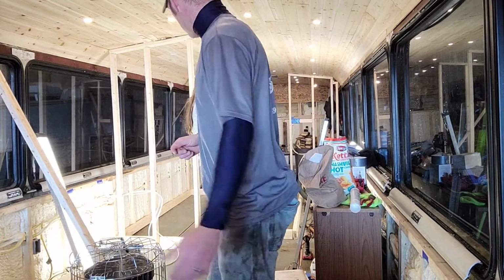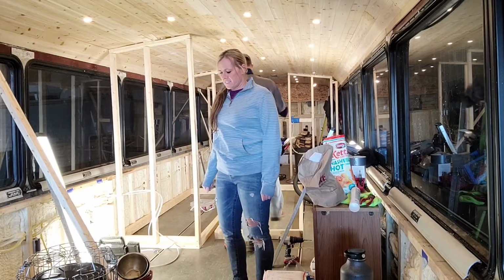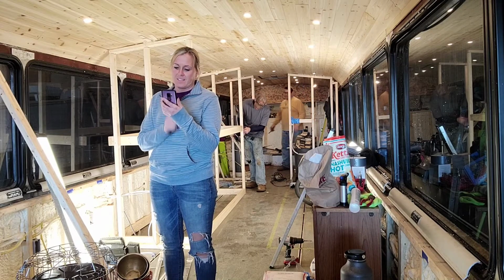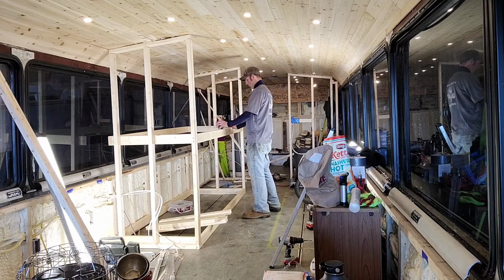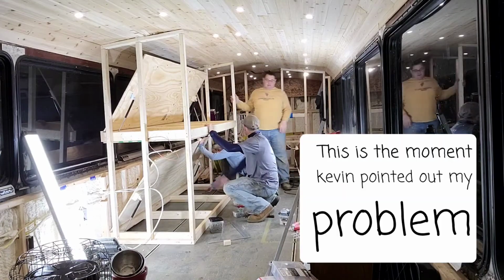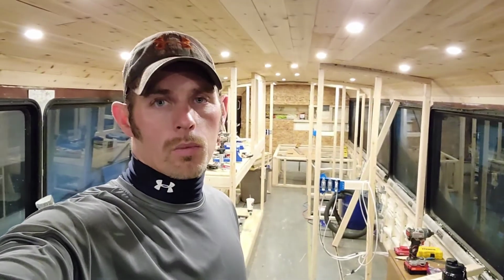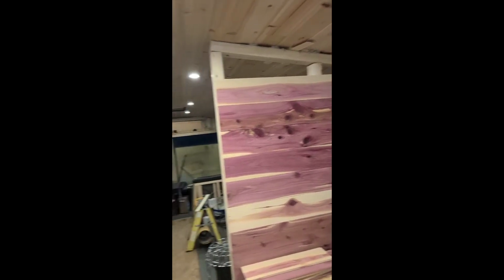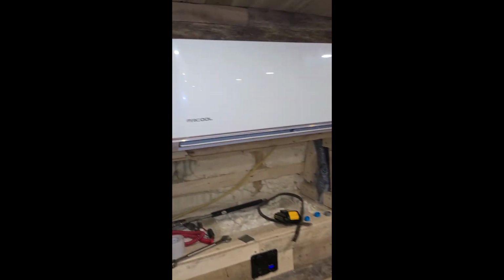We have walls and a lot more going up. check it all out.